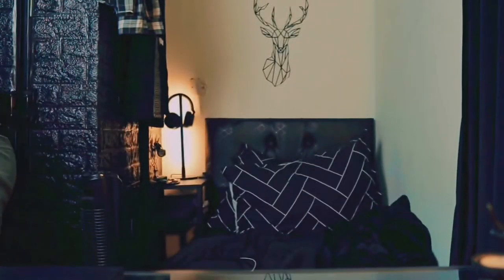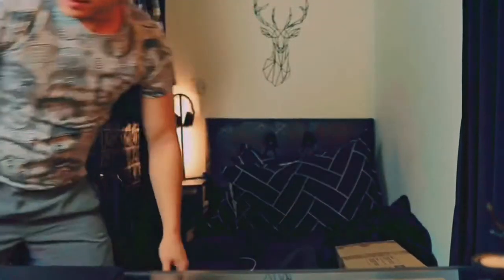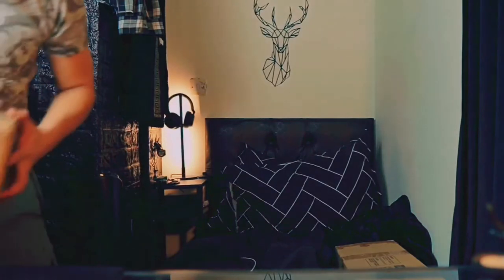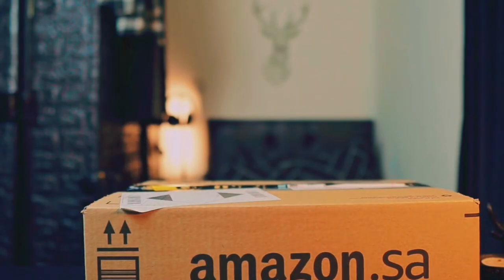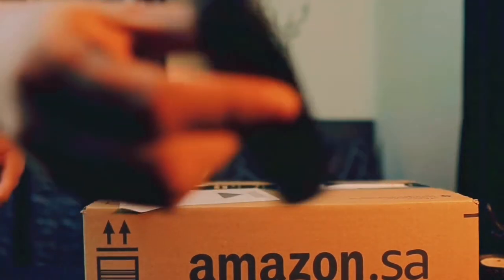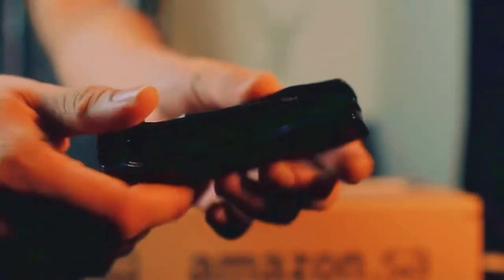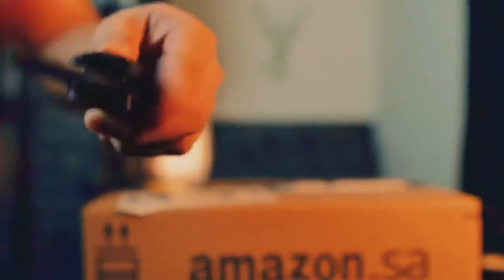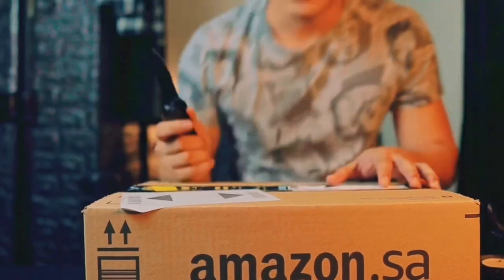My Floating Shelf | Driller Unboxing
My First DIY Floating Shelf and unboxing of the Driller which I bought both from Amazon.